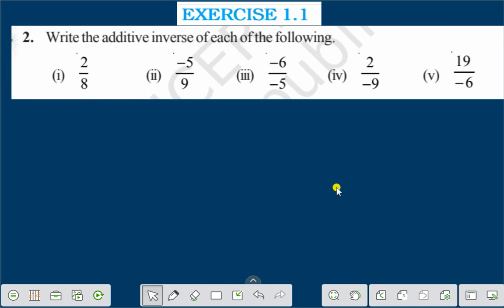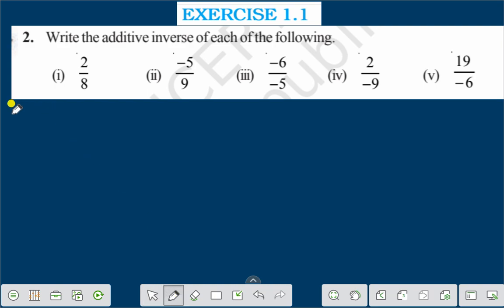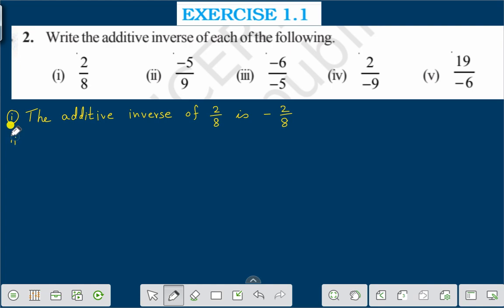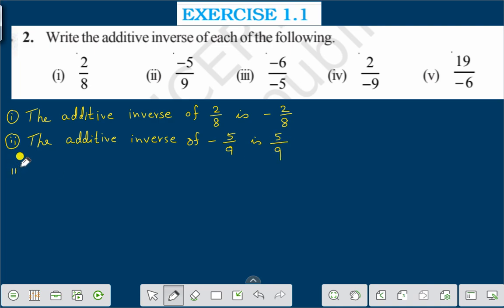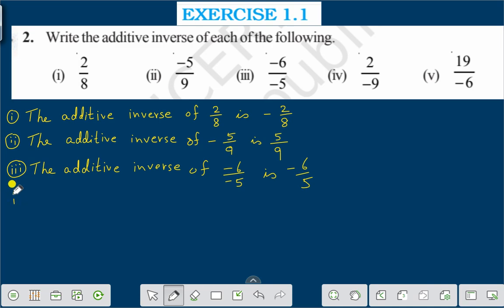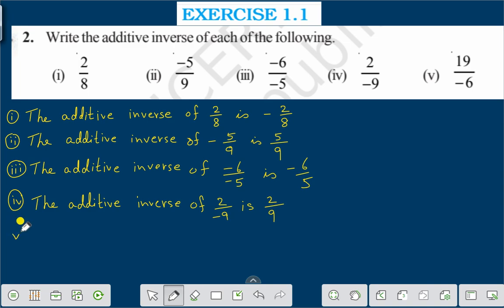EX- EX-1.1 ,Q.NO- 2 CH-1,CLASS-8,RATIONAL NUMBERS,MATHS,NCERT,CBSE